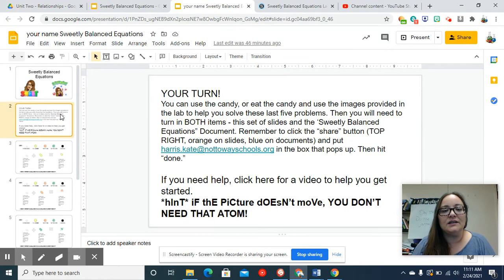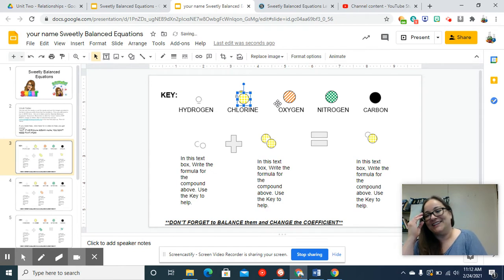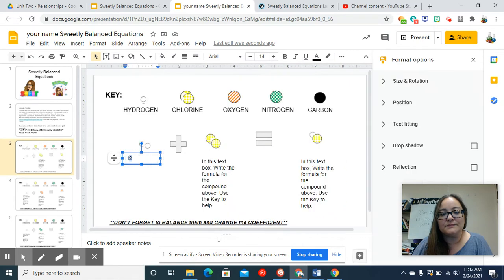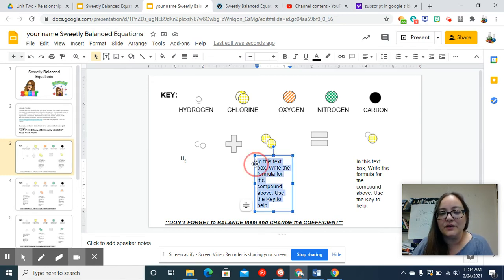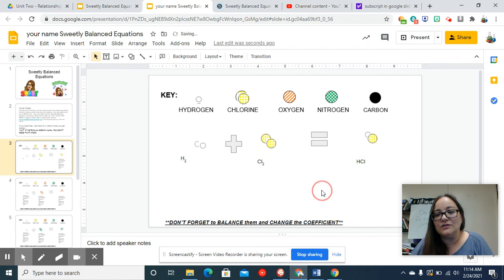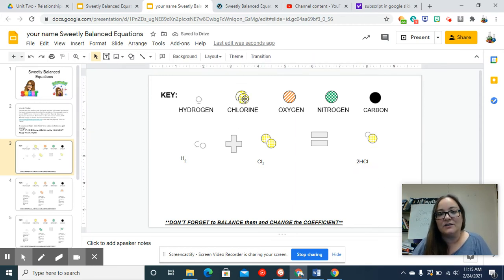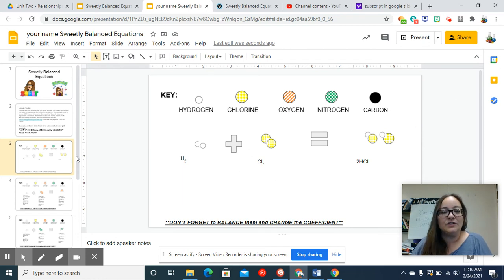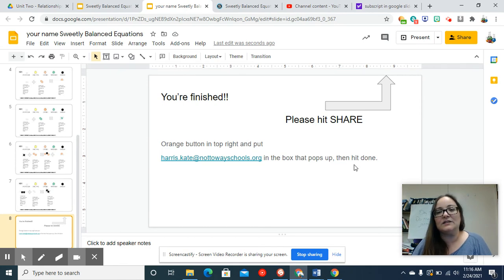Sweetly Balanced Equations - Independent Practice Help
This video is to help you get started on the Independent Practice for Day 42.